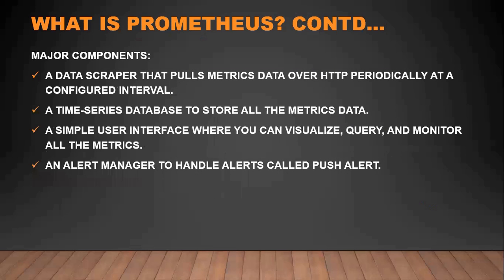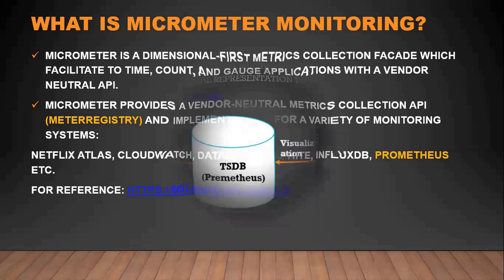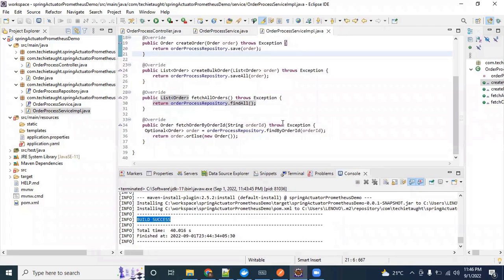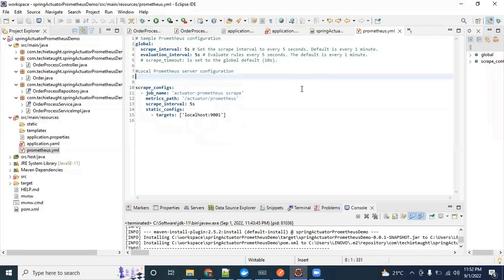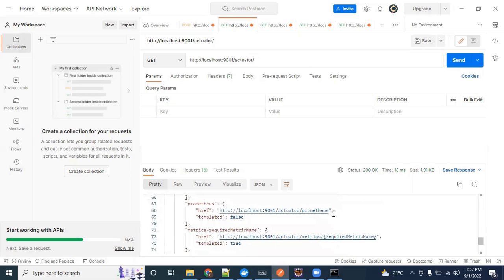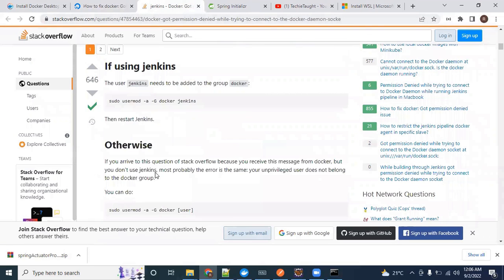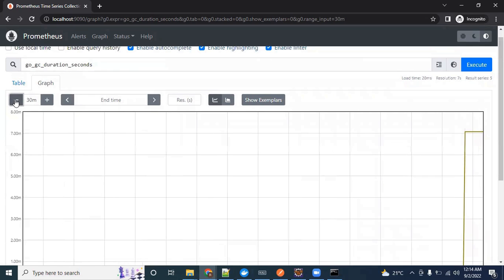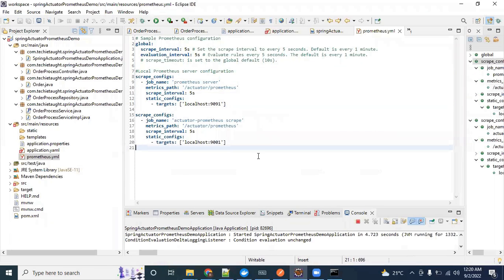Step By Step Explanation on Spring Boot Actuator And Prometheus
Command to run prometheus on local host:
docker run \
    -p 9001:9001 \
    -v /C:/workspace/prometheusDemo/src/main/resources/prometheus.yml prom/prometheus
or
docker run \
    -p 9090:9090 \
    -v /C:/workspace/prometheusDemo/src/main/resources/prometheus.yml prom/prometheus

What is Prometheus used for?
How is Prometheus working?
How does Prometheus pull data?
Is Prometheus a database?
When should I use Prometheus?
Is Prometheus hard to learn?
Can Prometheus monitor logs?
What is Prometheus vs Grafana?
What are metrics in Prometheus?
What should I monitor with Prometheus?
Can Prometheus push metrics?
How long does it take to learn Prometheus?
How do Prometheus and Grafana work together?
What is scrape in Prometheus?
How does Prometheus push gateway work?
How do I use spring boots with Prometheus?
What is spring actuator?
What is Prometheus in actuator?
How do you use a spring actuator?
How do I monitor spring boot Microservices?
How do I monitor my spring boot application?
What is Prometheus monitoring?
What is actuator metrics in spring boot?